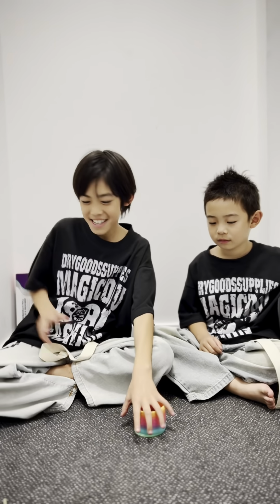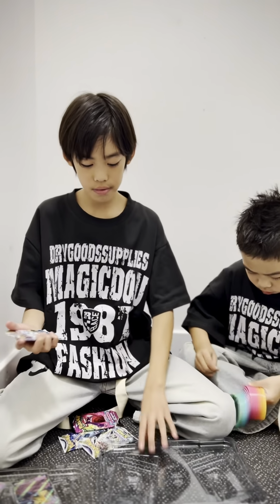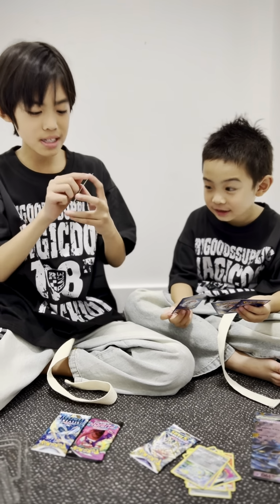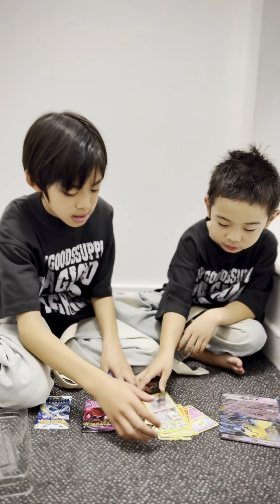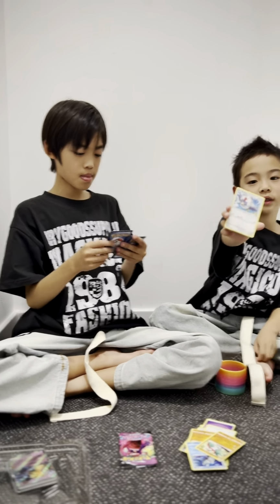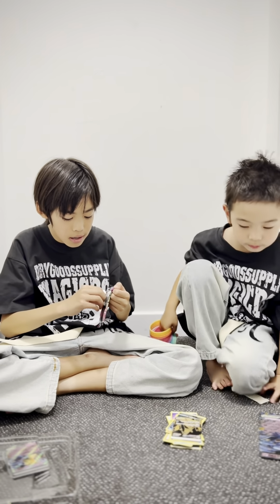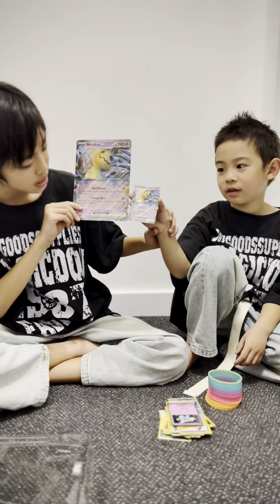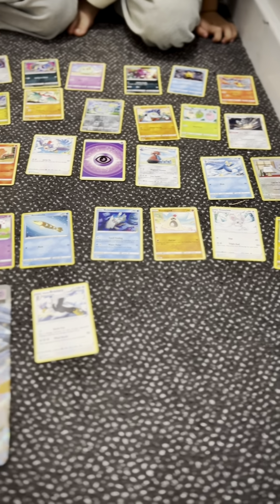Let’s see what’s inside?